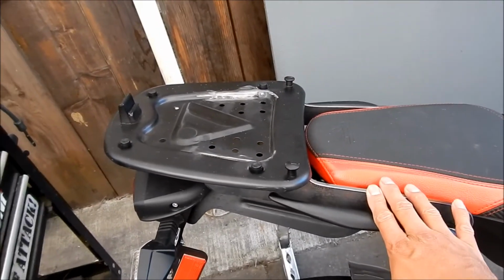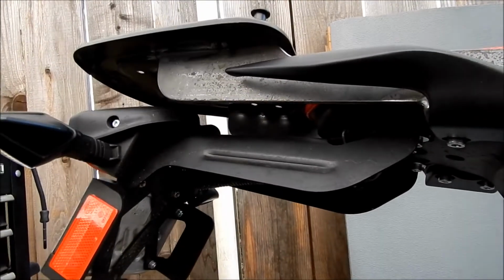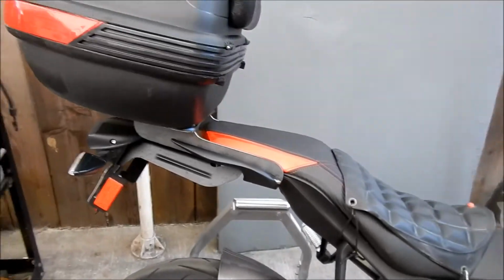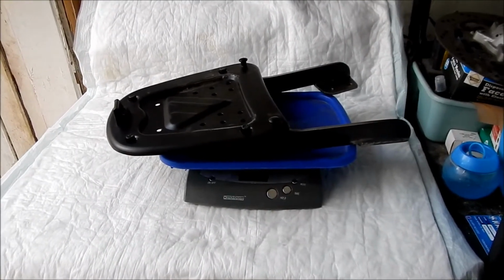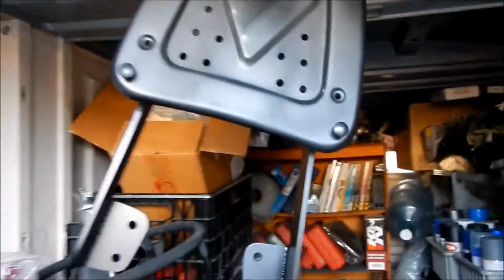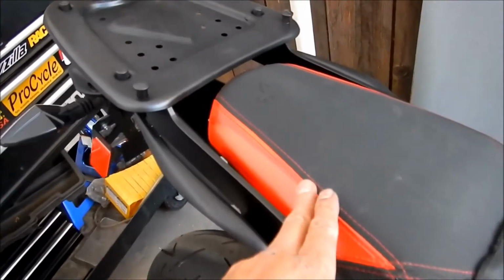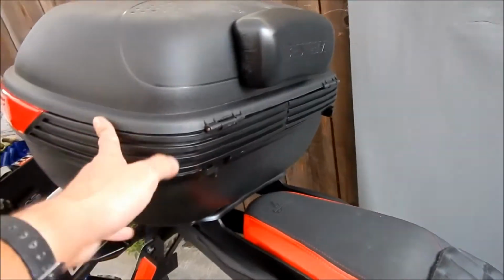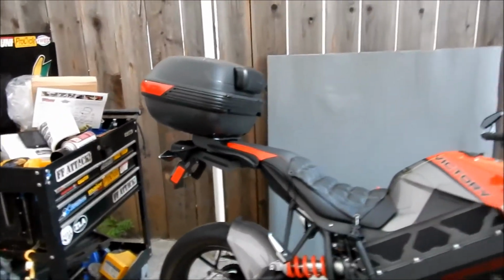Empulse TT Bestem Top Case Mod VLOG Part 1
One of the final mods I am doing to my 2016 Victory Empulse TT and probably the most expensive is a top case or trunk.  It's so convenient to have a trunk for everyday motoring.  See how I was able to finally get one installed.

Ingredients:
Bestem T-Box TBOX-929-BLK Black 12" X 22" X 16" Motorcycle/Scooter Flat Top Box - $94.57 shipped
Custom Bracket Fabrication - $150 (Fabrications Unlimited, Alviso, CA)
Duplicolor Engine Enamel - Low Gloss Black